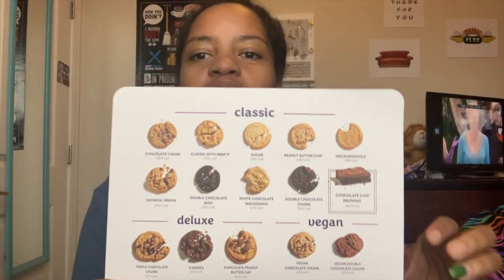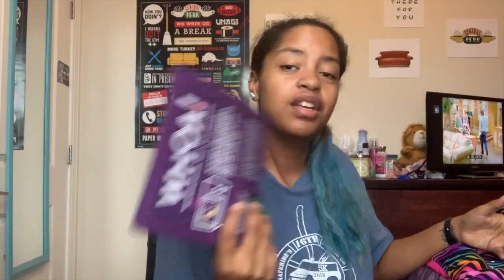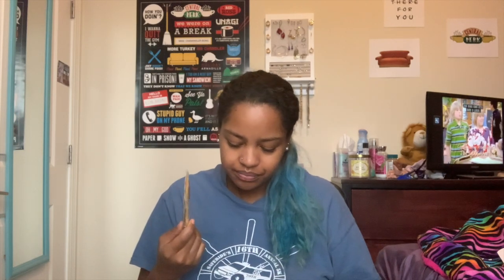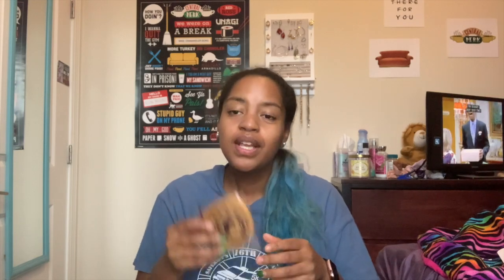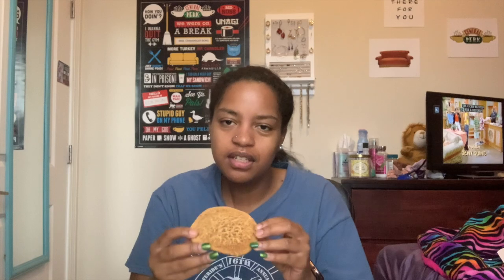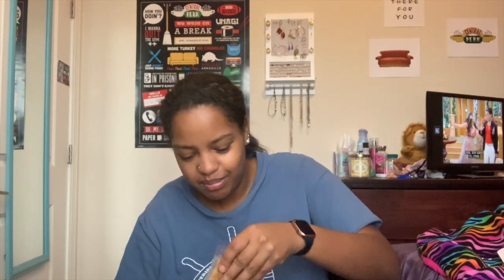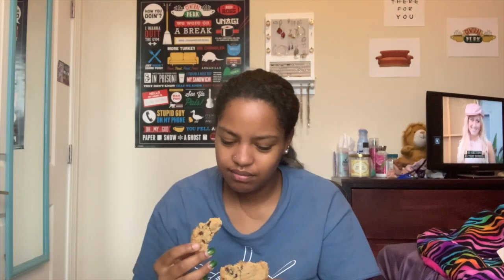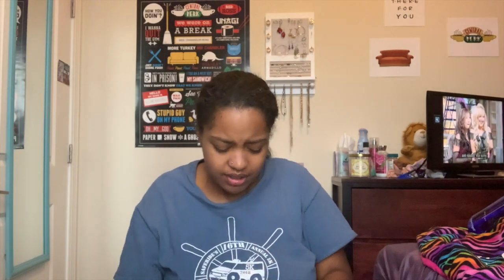TRYING INSOMNIA COOKIES *REVIEW*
Here's what I thought of insomnia cookies! I tried the classic ones. Worth the hype???

FAQ:
Where are you from? Maryland, USA
What camera do you film with? Canon Rebel T3i